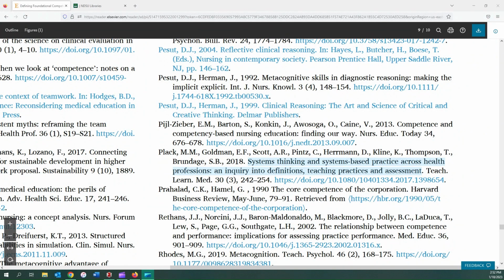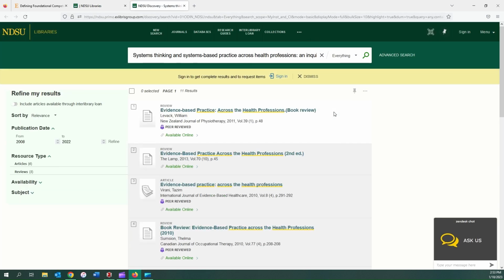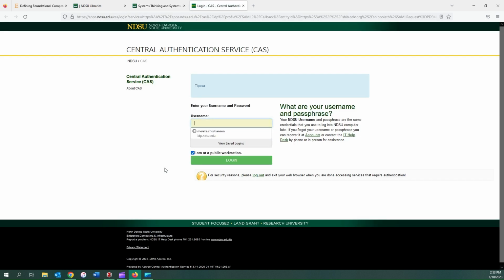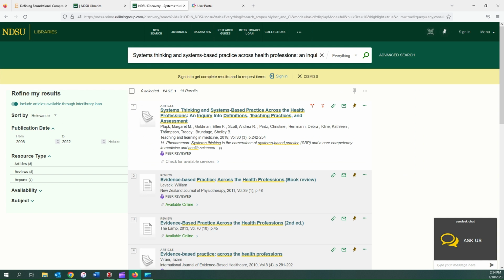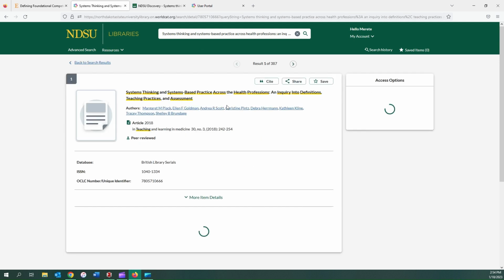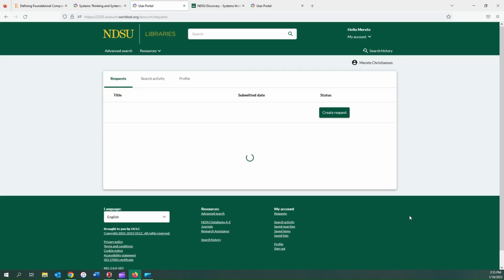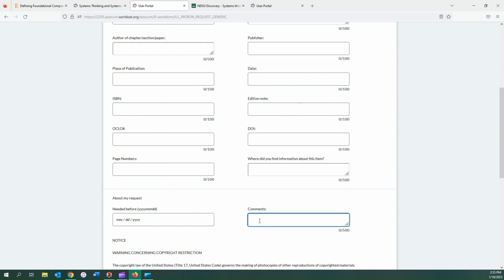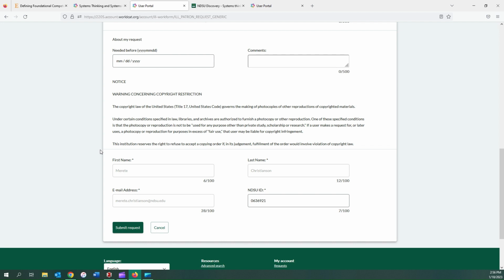ILL Demo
3 ways to request an interlibrary loan (ILL) through NDSU Libraries